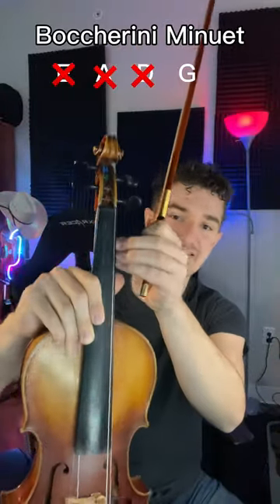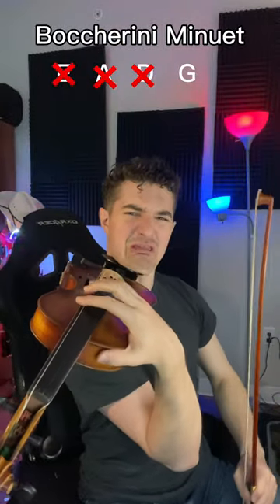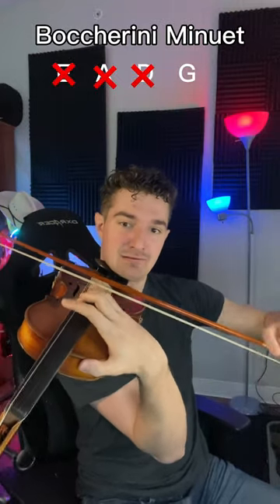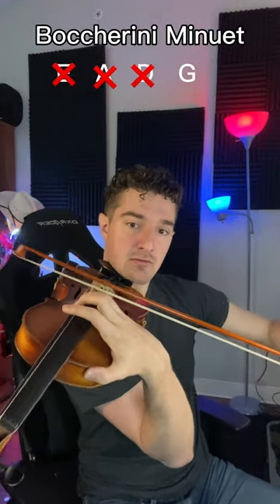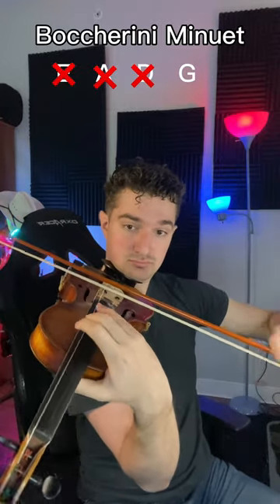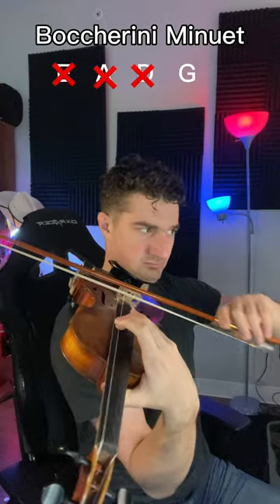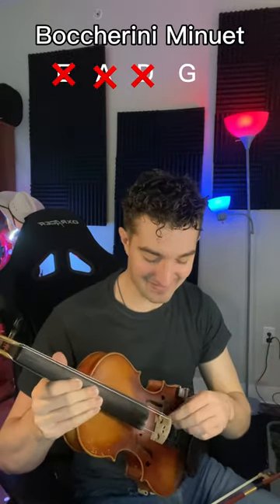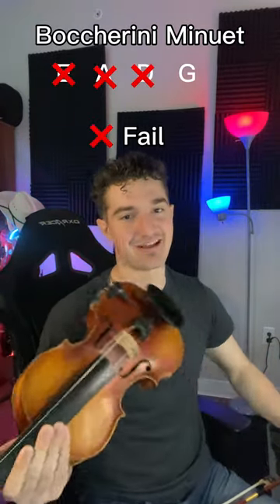Playing the Violin on 1 STRING? (EXTENDED CUT)